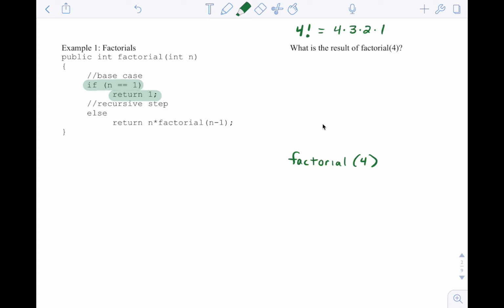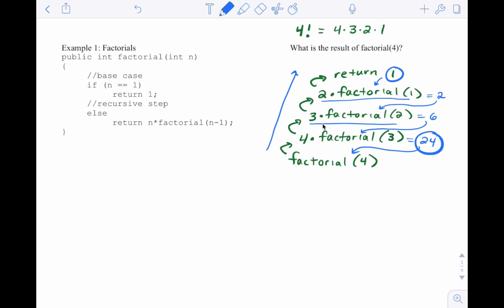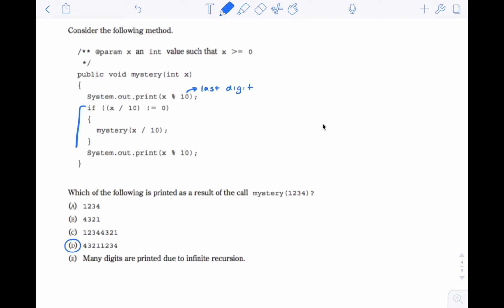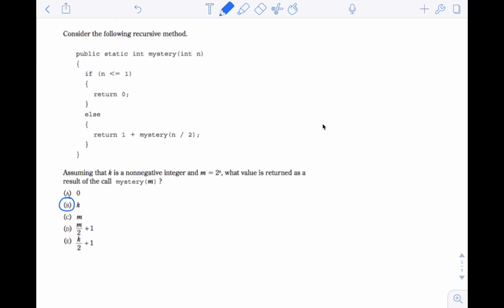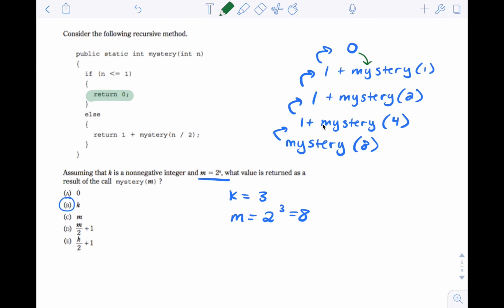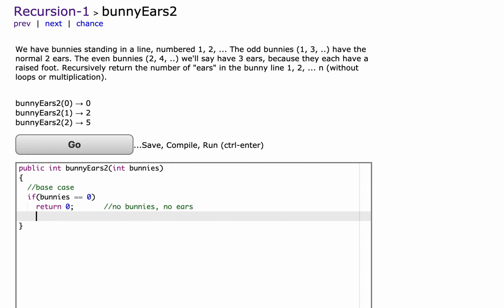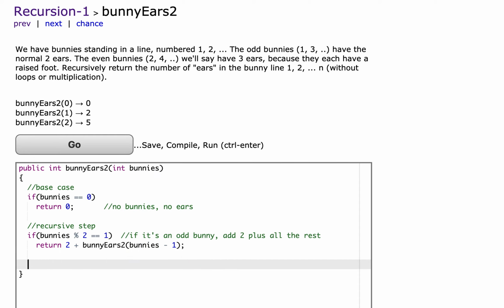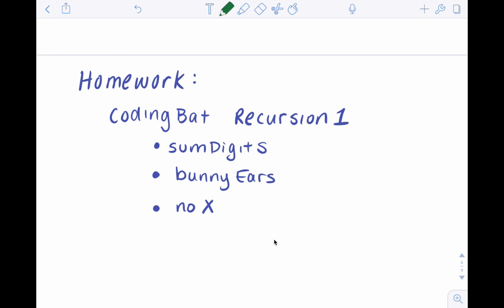7 1 Recursion Video